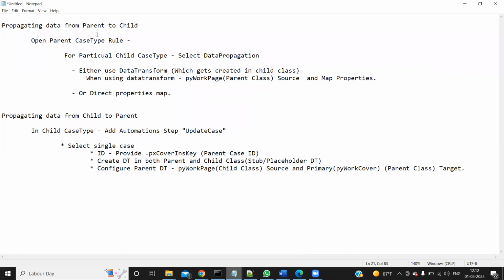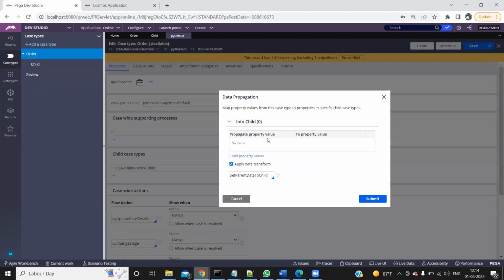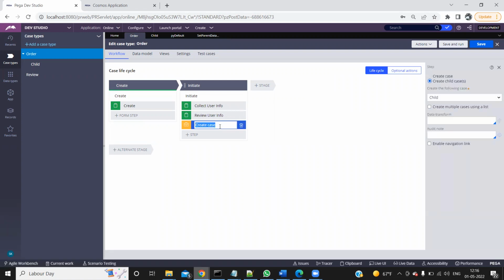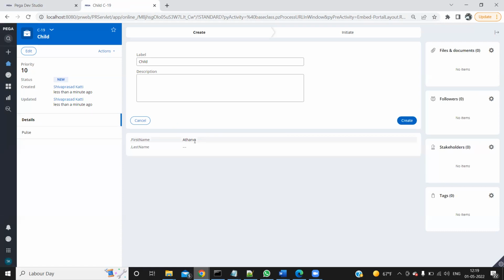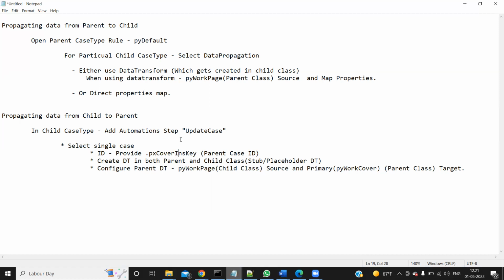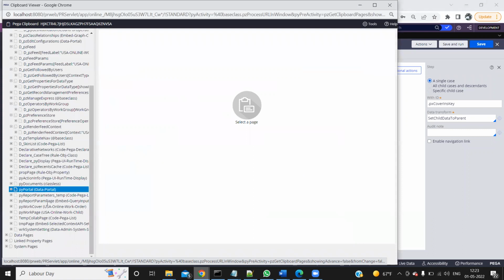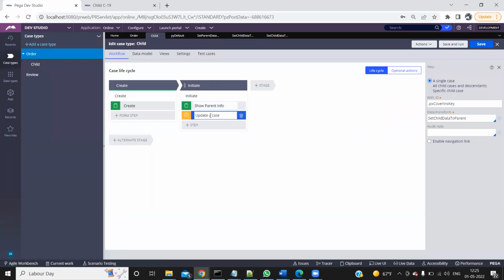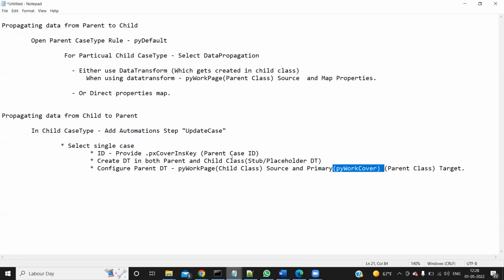Case Management : Pega Data Propagation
Parent Case to Child Case and Child Case to Parent Case.